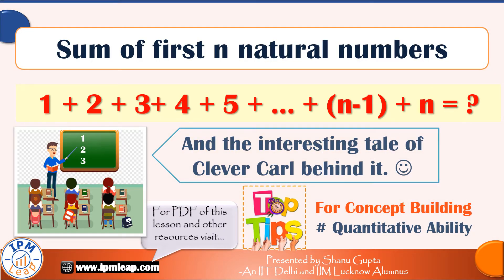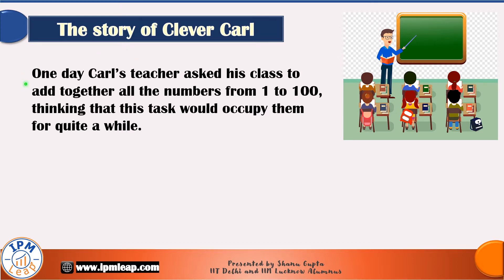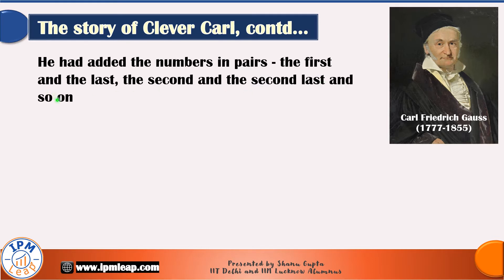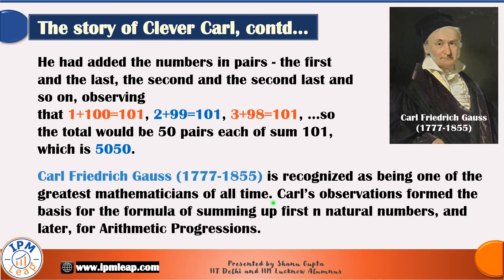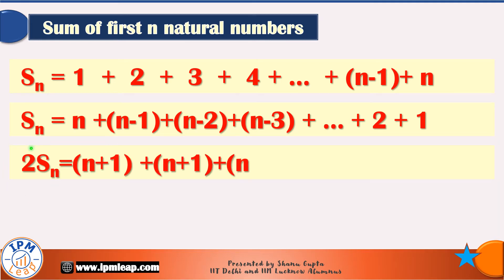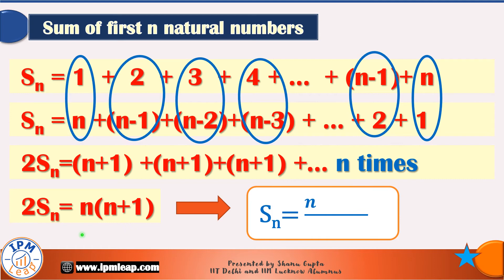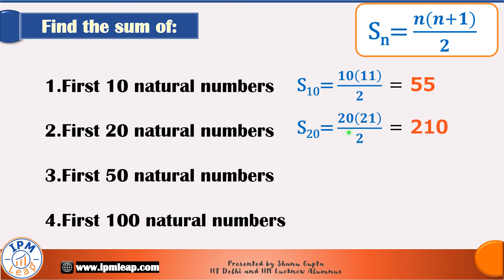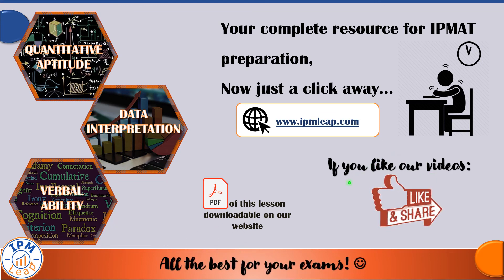Sum of first n natural numbers (with the trick to derive and learn the formula)| The tale of Gauss.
This video lesson covers the derivation of the formula in a way which is easy to understand. It will also help students to remember the formula easily. This lesson builds the foundation for the concept of Arithmetic progression.
Knowing the formula and its application will also help u in solving mental ability problems asked in various competitive exams.
This Method of addition is also useful in finding the sum of various Number patterns and Puzzles, such as sum of first n even numbers or sum of first n odd numbers.

Also, download previous year question papers for IPMAT and other resources on our